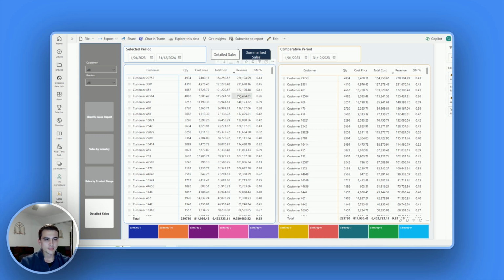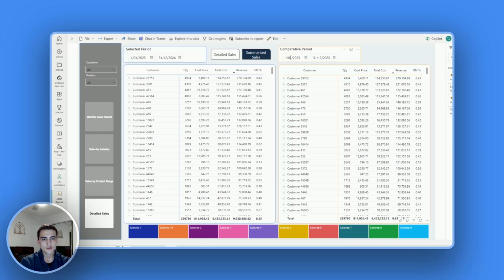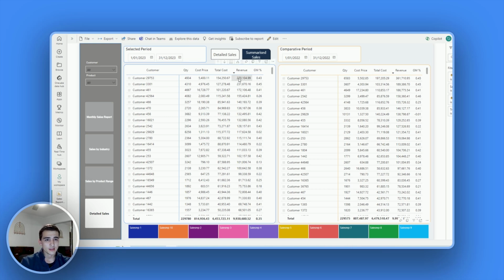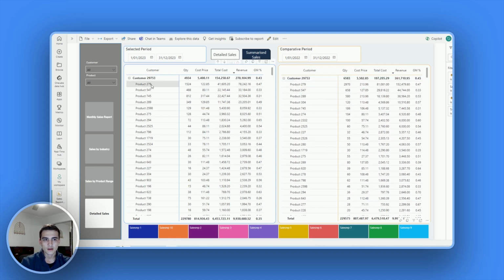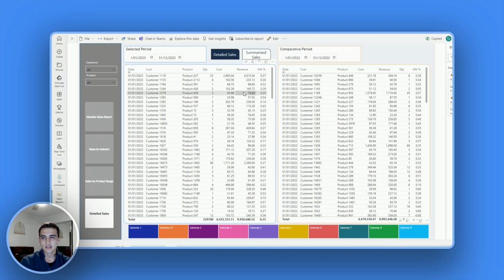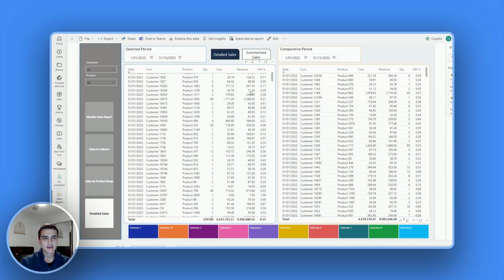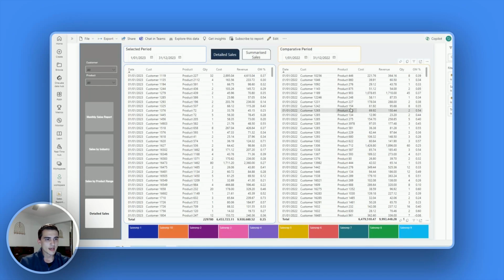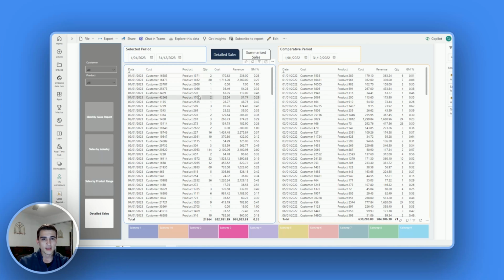Enhancing your Odoo Reporting with Power BI | ep 04 Sales Comparison Report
Welcome to the third episode of my series where I go through how you can make up for Odoo's lack of reporting functionality by implementing Power BI. In this video, I go through a Detailed sales report that allows the user to compares sales from two periods to formulate their own data insights.